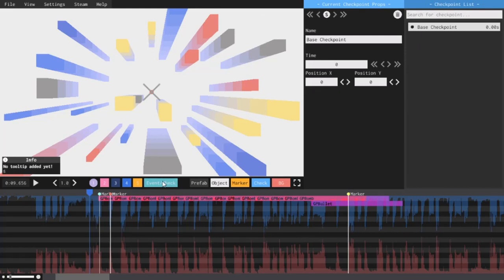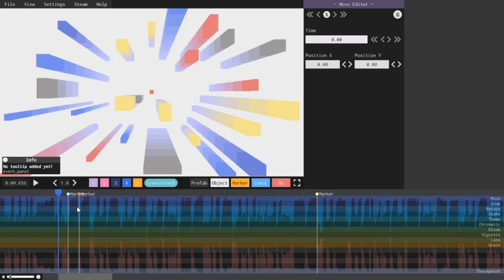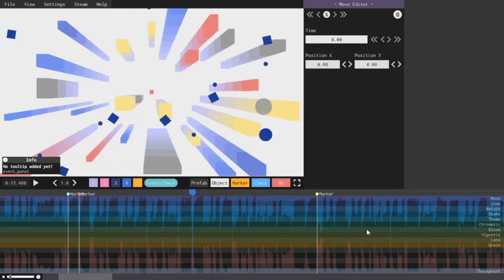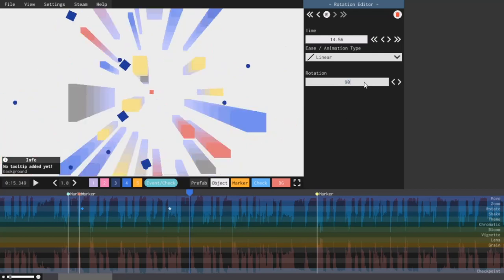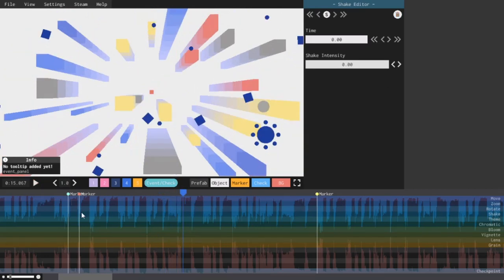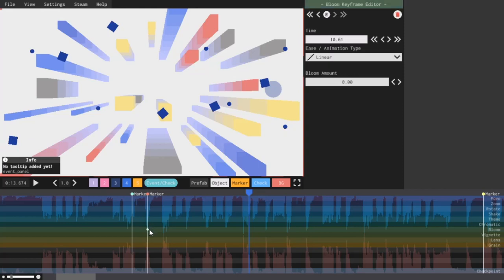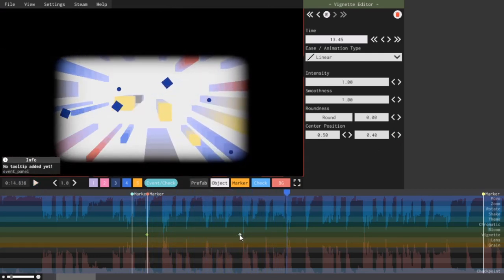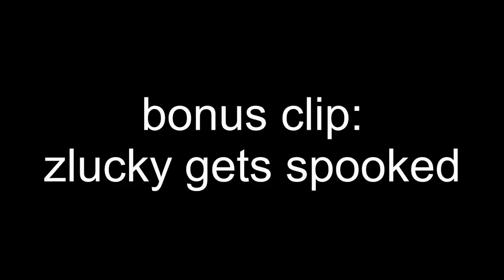Project Arrhythmia Editor Tutorial: Glowing & Other Effects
wait i dont drink coffee